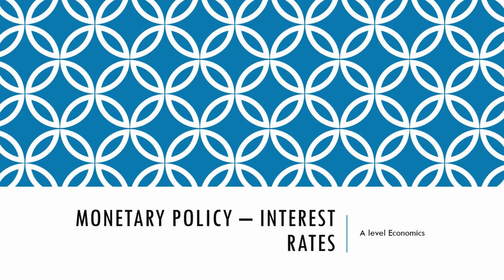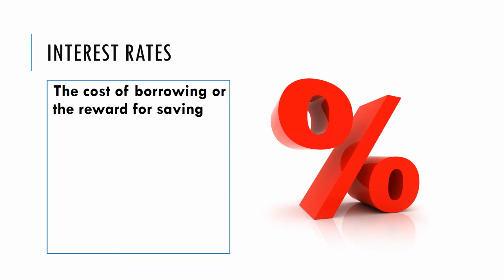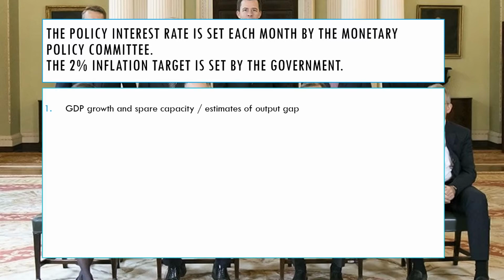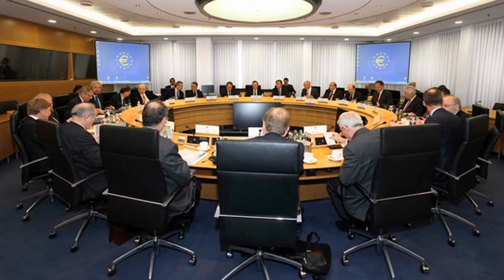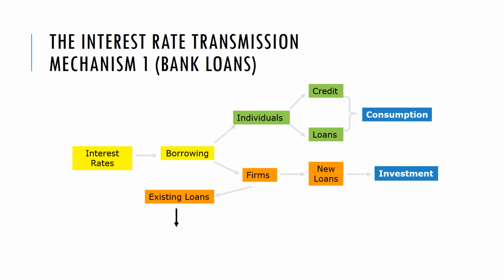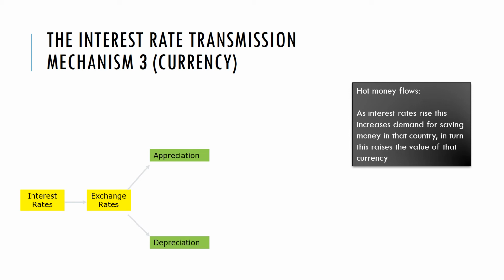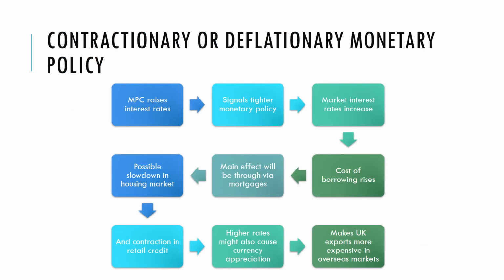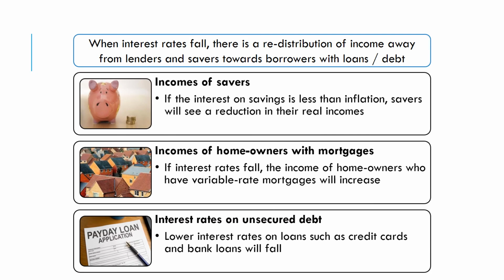23 Monetary policy Interest rates REC